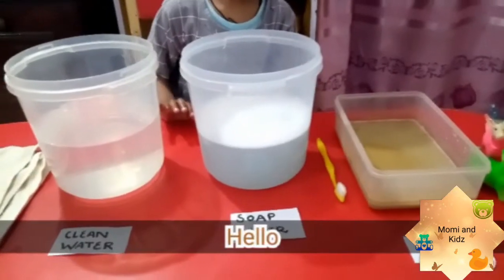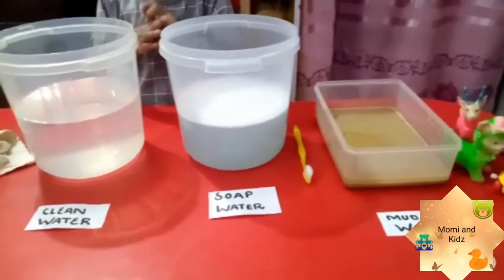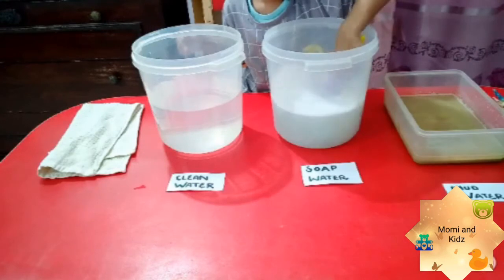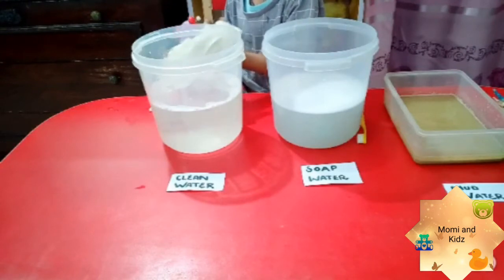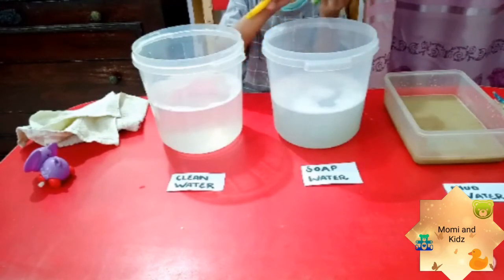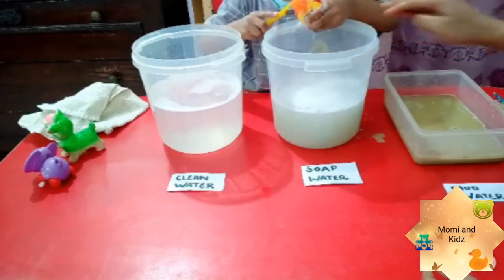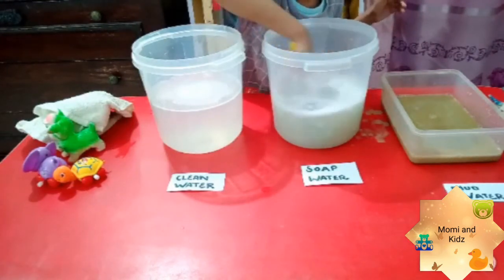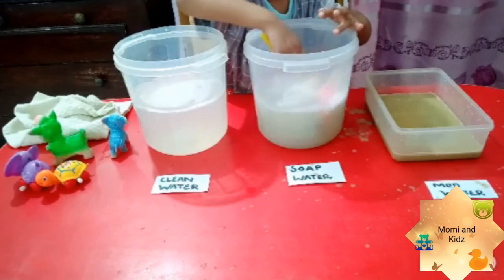Muddy Animals | Cleanliness activity for kids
This is another activity that is related to the cleanliness.This activity is recommended for 4 to 6 yrs old because they love to play with the water and they wants to wash thier toys cycles and other things. So,it is a good way to make them learn about the importance of cleanliness
The name of the activity Muddy animals.

Material Required:
*Buckets (3)
*Mud
*Soap
*Towel
*Brush
*Toy animals

Method:
 Step 1:
Dissolve mud in water in the bucket one to make the water muddy.

Step:2
Dissolve soap in another bucket.

Step3:
Take clean water in third bucket.

Please see the complete video to know about the process.